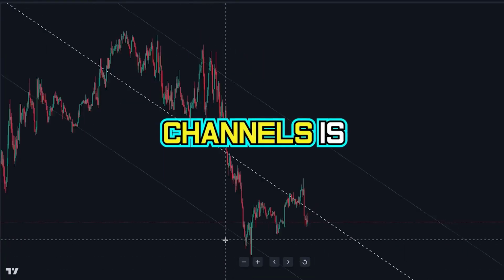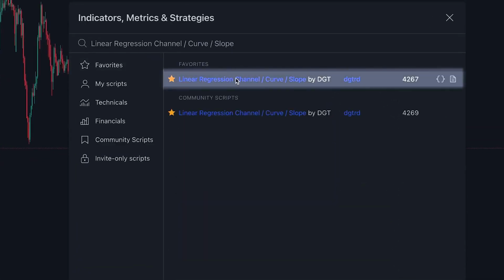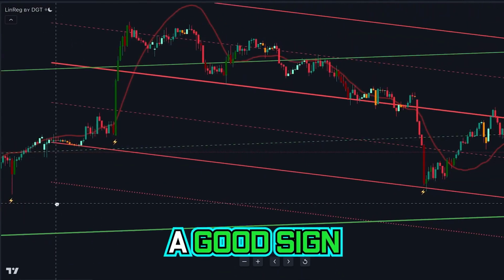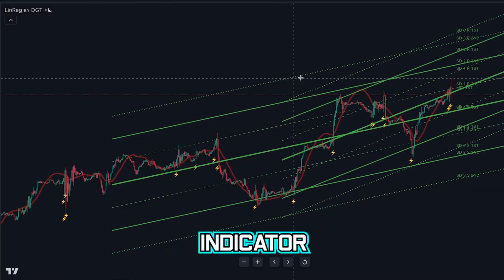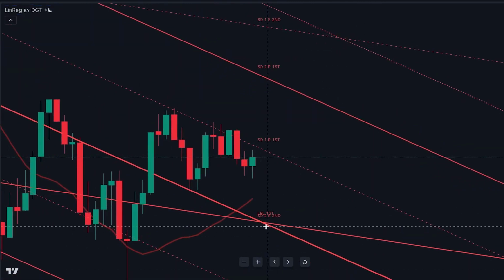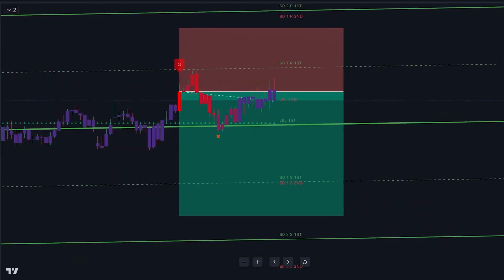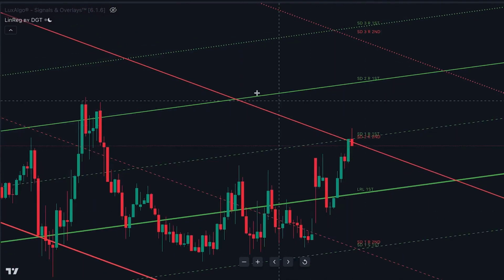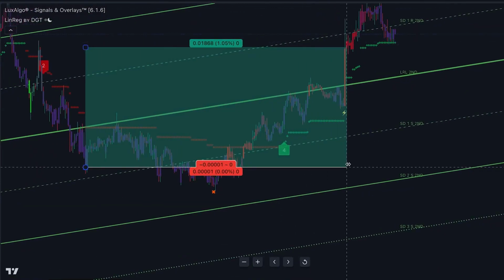Discover the Easy Strategy with the Auto Trading Channels Indicator.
Explore a free trading indicator that automatically generates the optimal trading channel across multiple timeframes. We'll delve into the strengths and weaknesses of this indicator and provide insights on incorporating it into your trading strategy.

✅ Enjoy 30 Days Risk-Free (via the provided link)

Switch Stats offers unparalleled insights into profitable 1-minute, 3-minute, 5-minute, 15-minute, and 30-minute scalping strategies! We strive to keep our videos concise while sharing the best trading and scalping strategies for free.